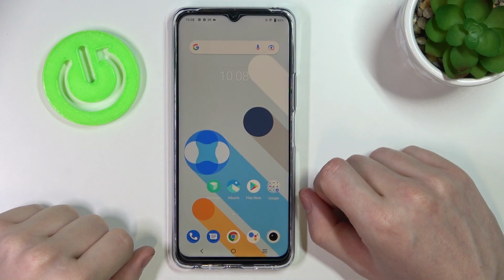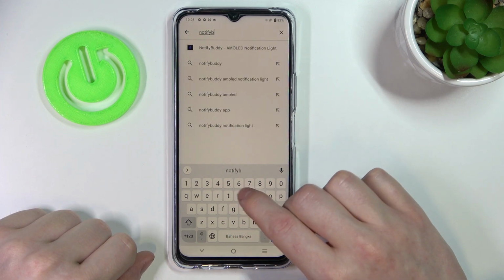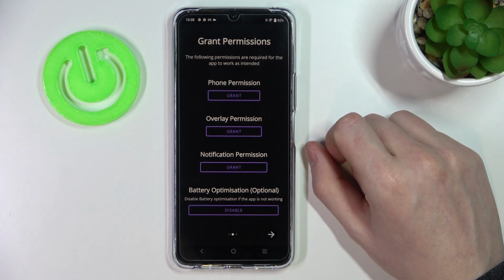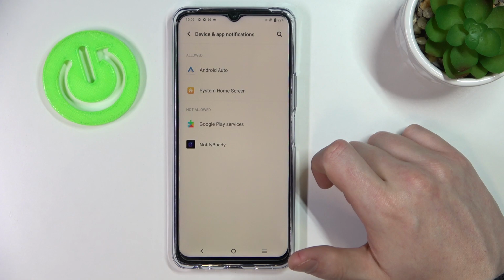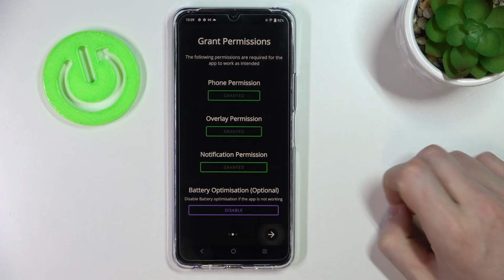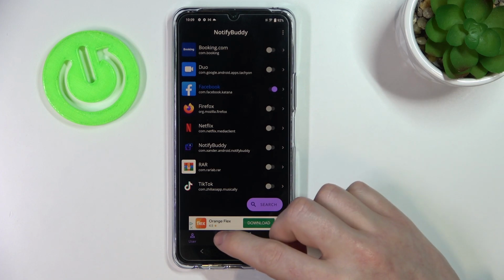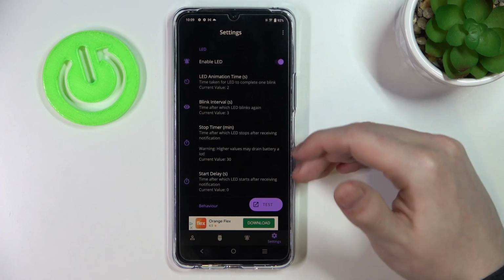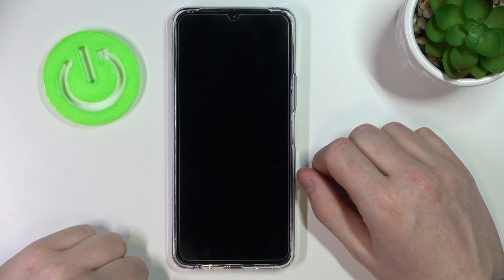Vivo Y76 5g - How To Install Custom Led Lamp Notifications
If you want to get Custom Led Lamp Notifications on Vivo Y76, this video might be essential. Simply follow our step-by-step video tutorial and learn how to setup NotifyBuddy and get unique notifications on Vivo Y76. Our channel grows, thanks to you! There's hundreds of videos uploaded daily in which we show functions and settings of many devices, go check them out, if you want to expand knowledge about your smartphones, routers, tablets, etc... Consider leaving us Like, comment and subscription as it helps us greatly in producing more content for you to watch. Cheers!

Led lamp notifications on Vivo Y76 5g ?
Can i get led notifications on Vivo Y76 5g ?
App for notifications Vivo Y76 5g ?
Notification apps for Vivo Y76 5g ?